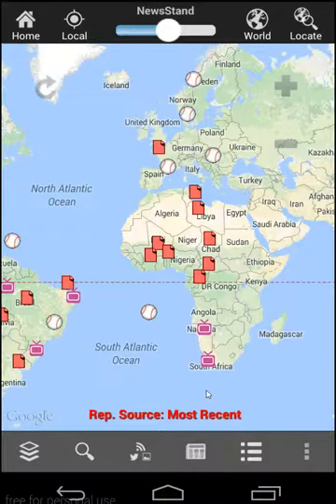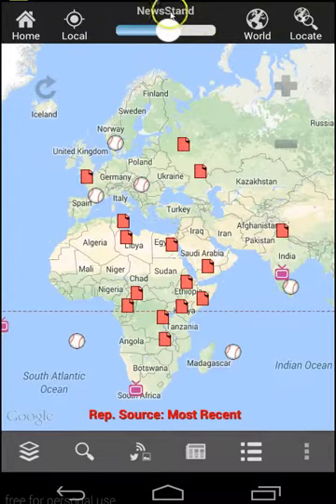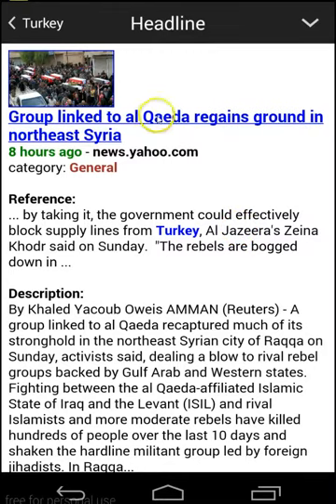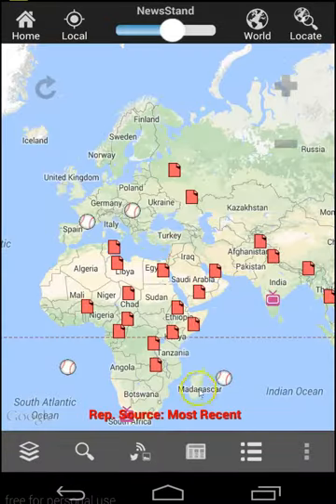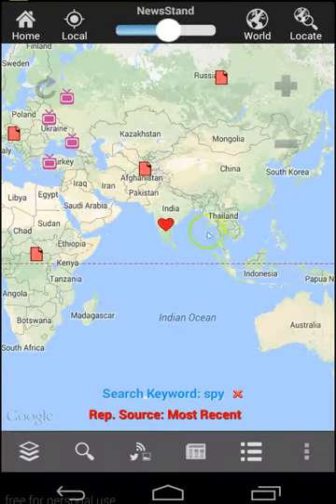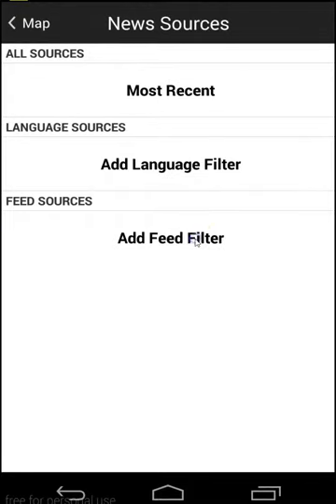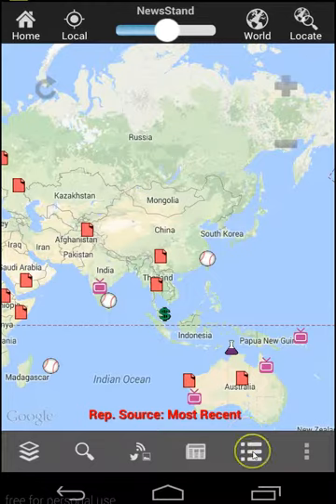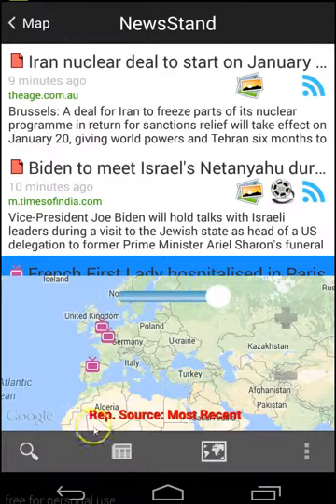UMD NewsStand Android App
NewsStand is an application being developed at the University of Maryland at College Park. NewsStand enables the use of a map query interface for the retrieval of news articles that are in turn associated with the principal locations that they mention collected as a result of monitoring the output of over 10,000 RSS news feeds (2,000 of which have been recently added to include non-English newspapers), made available within minutes of publication. The above video demonstrate NewsStand's Android App.